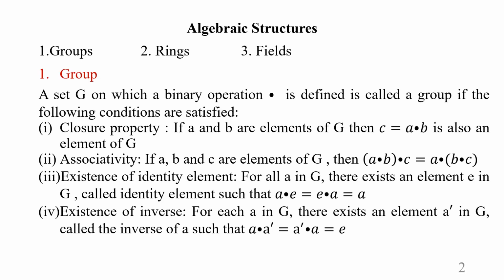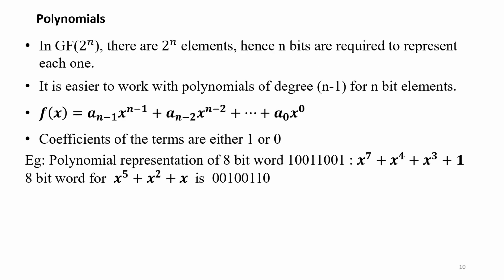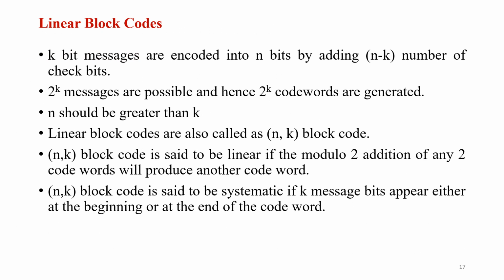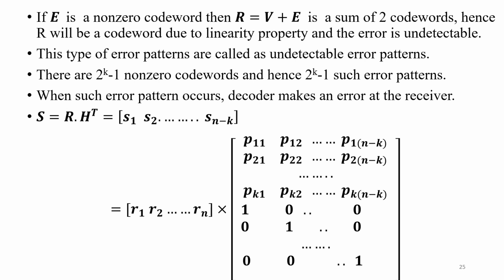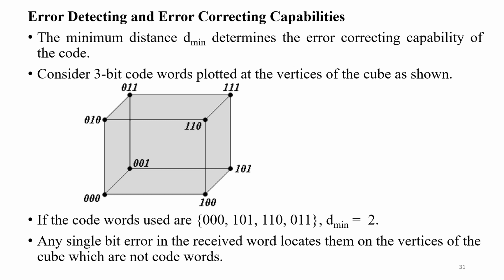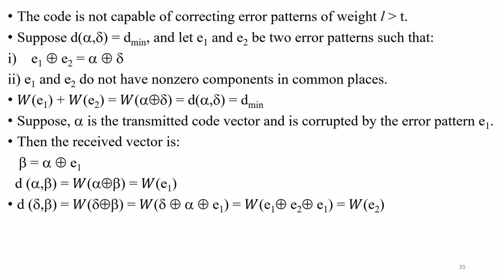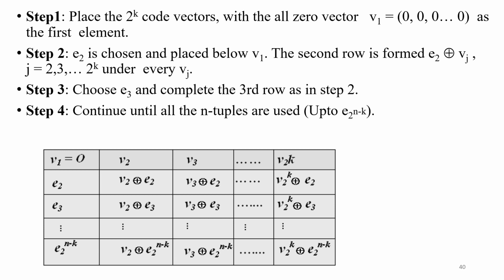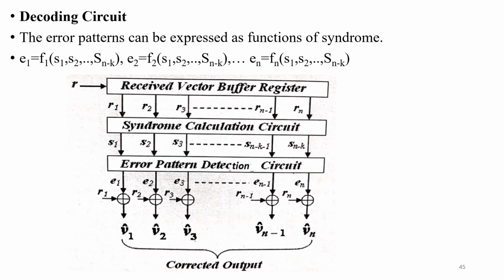ITC Module 4